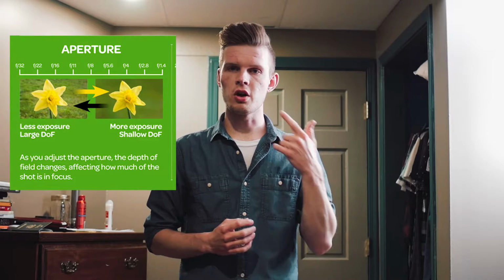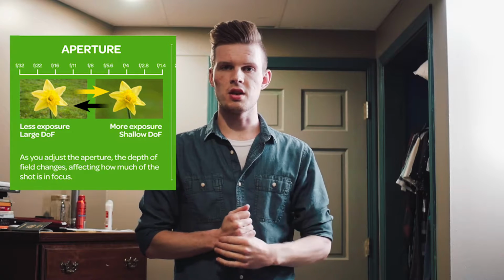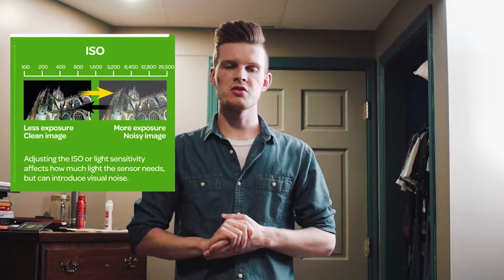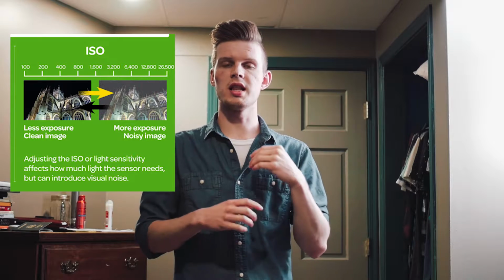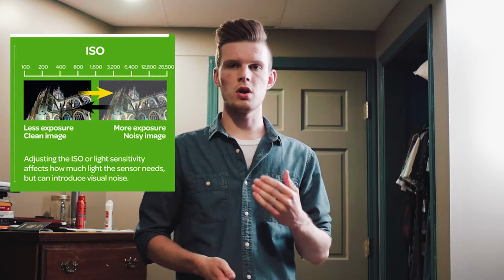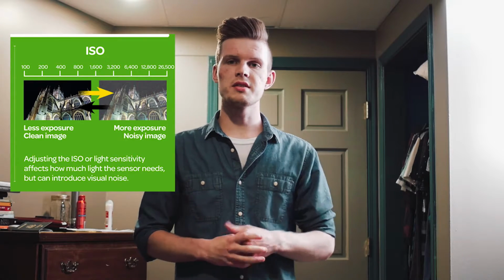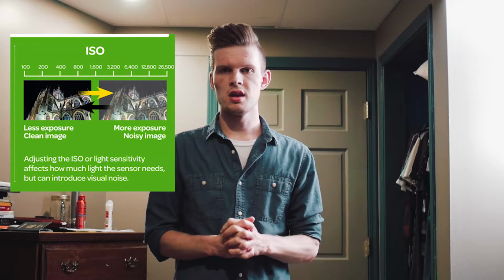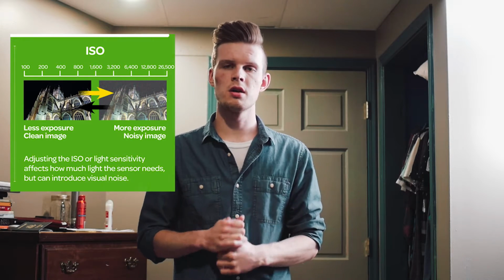COM1143 || Informative Speech